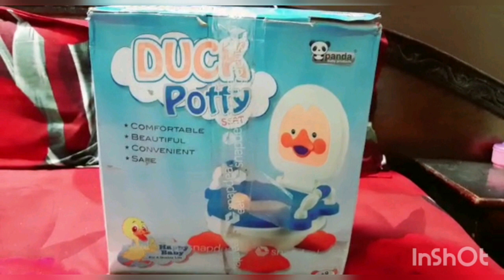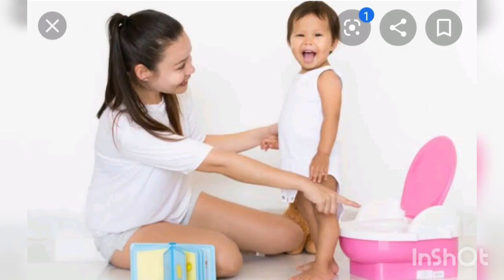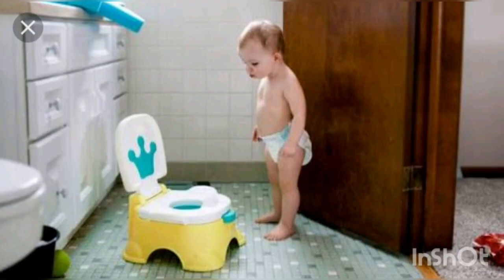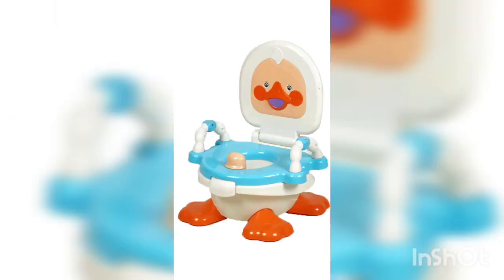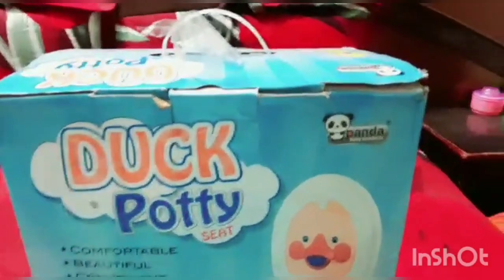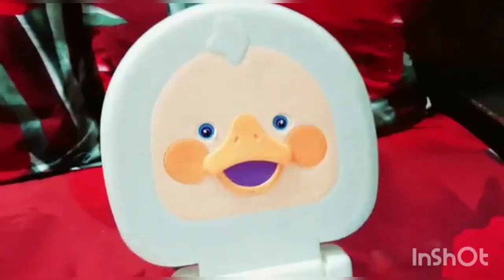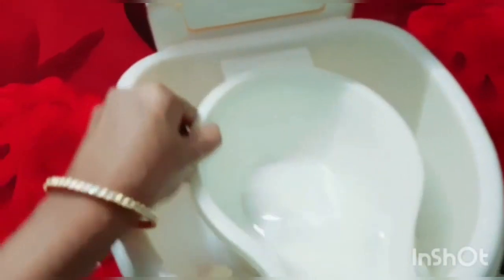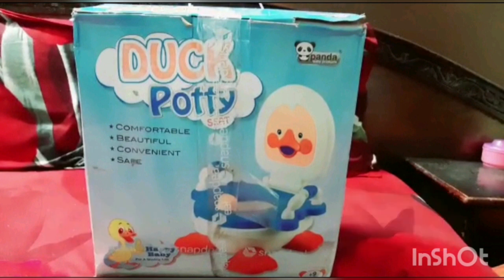DUCK Potty Seat UNBOXING # Potty Training TIPS😊😊👍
This is the Cute Little Potty Seat from Snap Deal ❤

This is not a Promotion...I review the Products on my OWN.

Tke Cre...Byee 👋✌